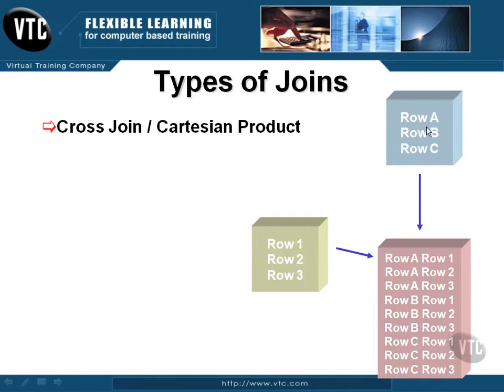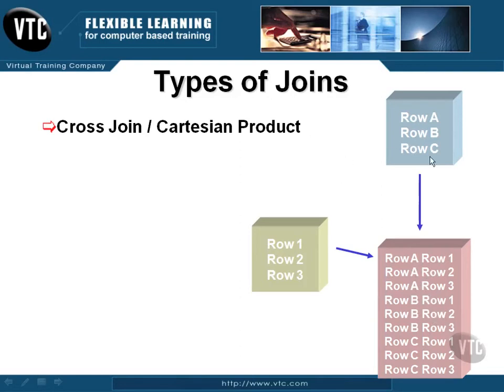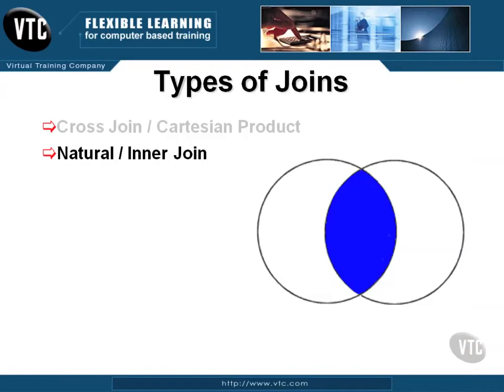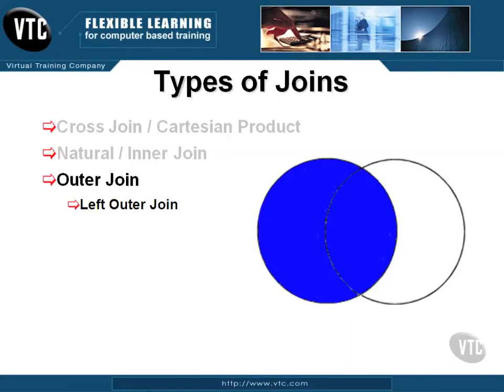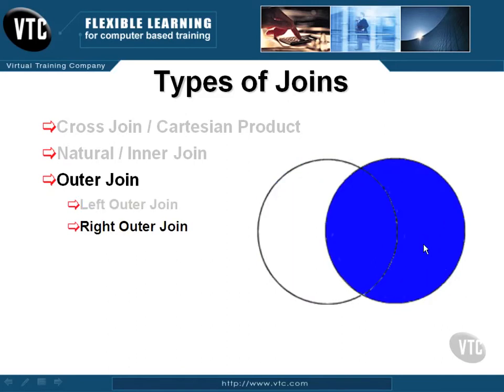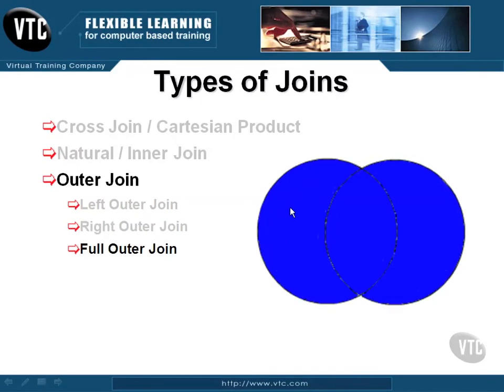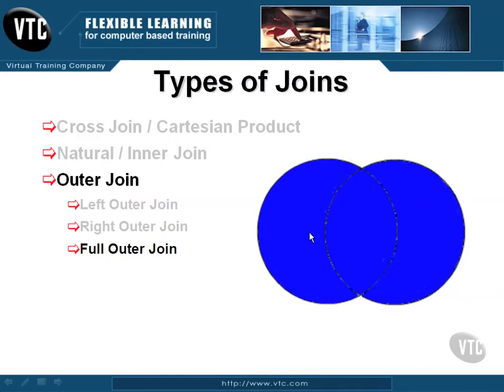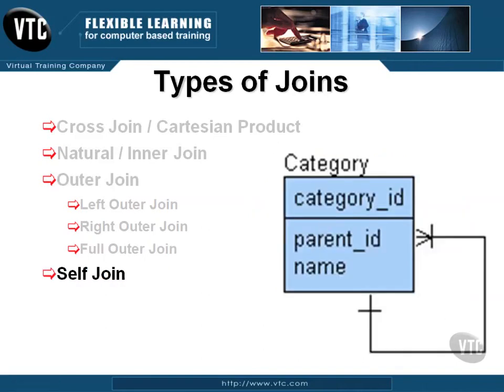types of joins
how many types of joins